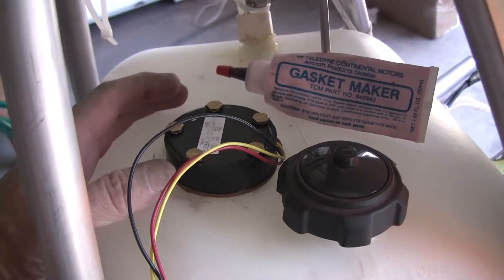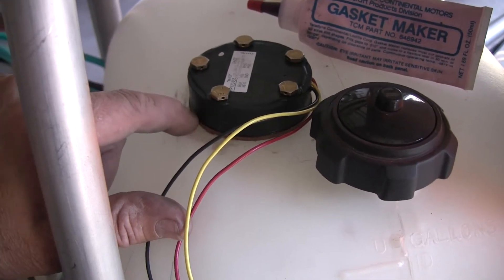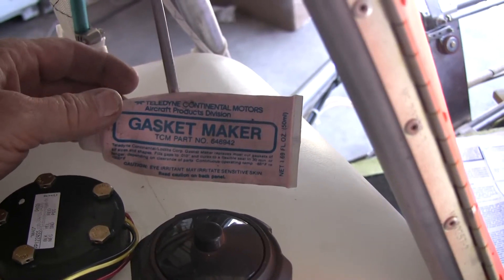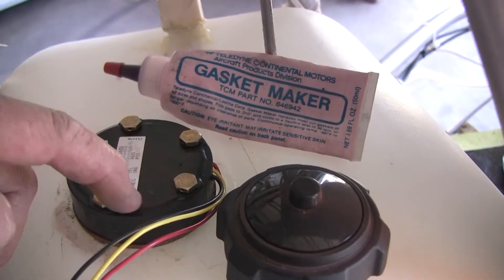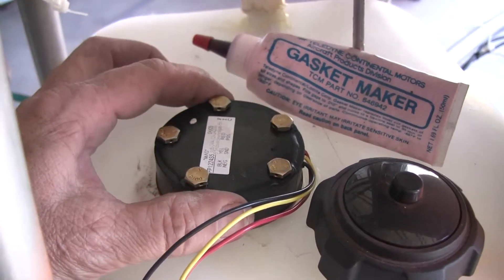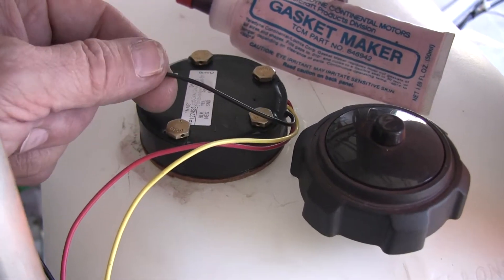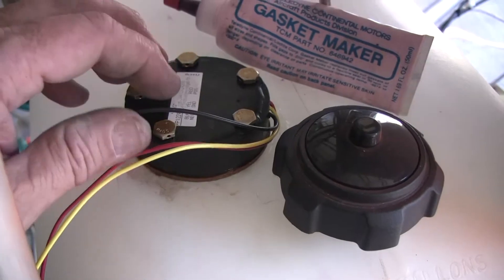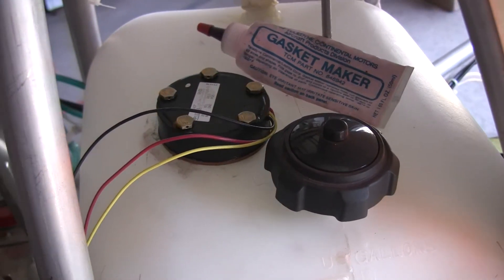MICHAEL HEIT FINAL INSTALLATION FUEL SENDER PROBE PART 5.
This is part 5 of the video series detailing the installation and calibration of the capacitance fuel probe & gage. In this video I show the final installation of the probe into the tank after having cut the probe to length. In a later video to be uploaded today I also show the insulator spacer to be installed between the inner & outer probe case.